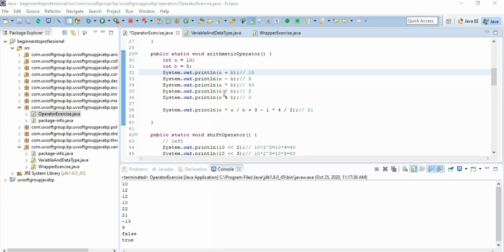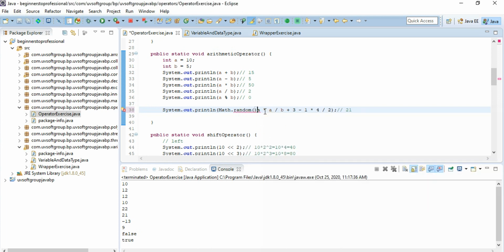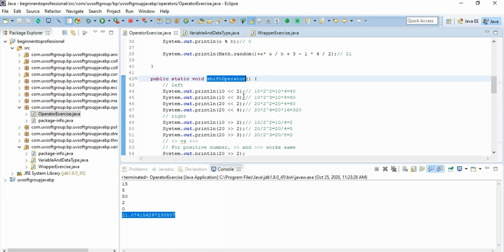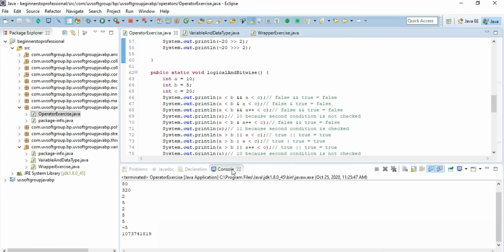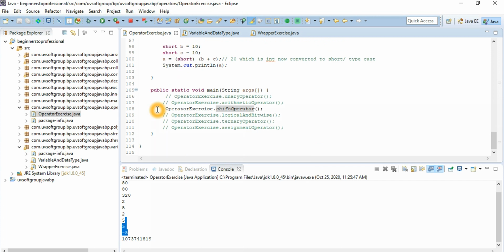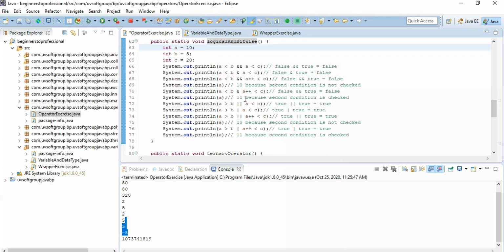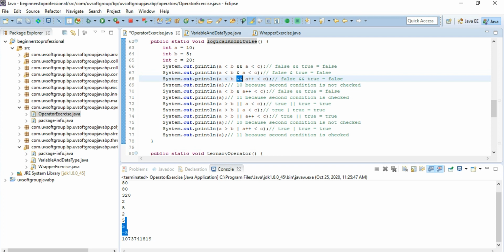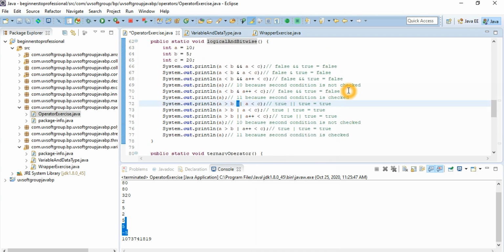42_17: Java beginners to professional | Operators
+  Unary Operator
+  Arithmetic Operator
+ Shift Operator
+ Relational Operator
+ Bitwise Operator
+  Logical Operator
+ Ternary Operator